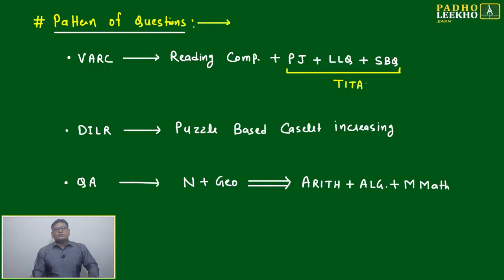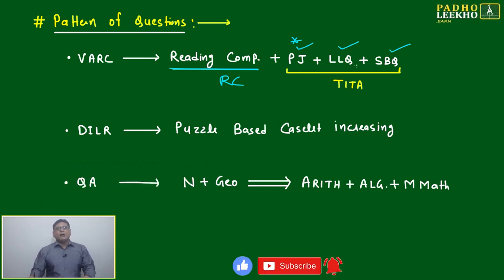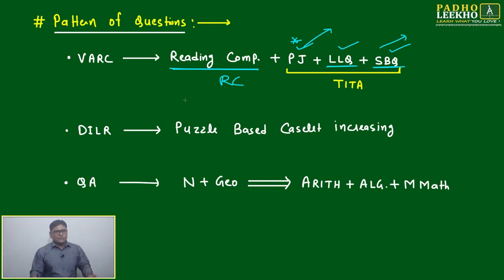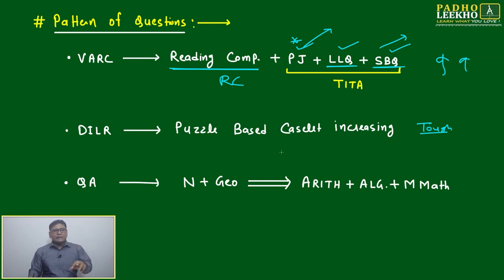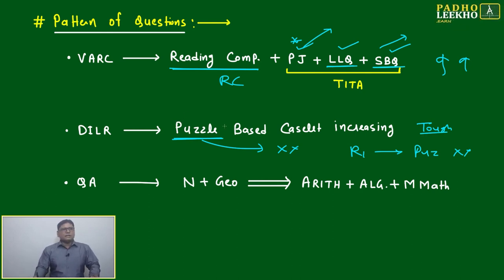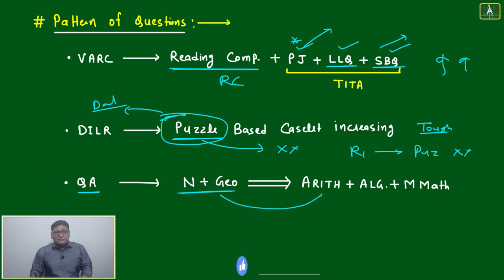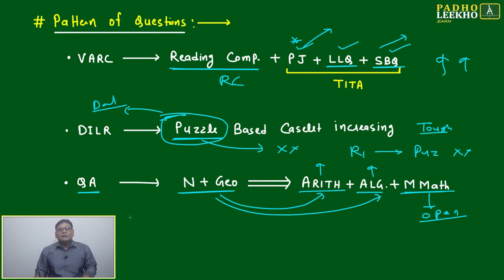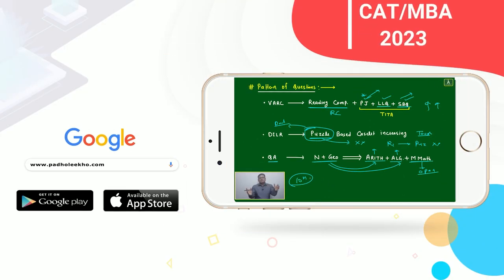PATTERN OF CAT QUESTIONS || CAT 2023 || CAT/MBA PREPARATION ONLINE || KUNDAN KUMAR